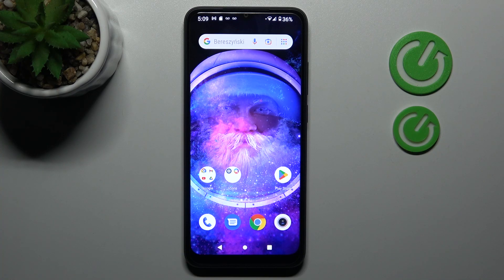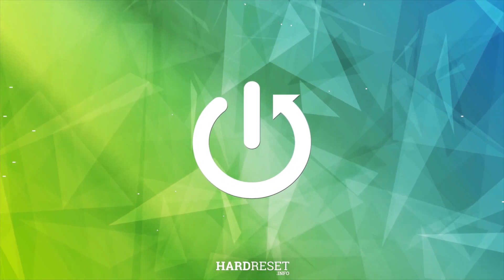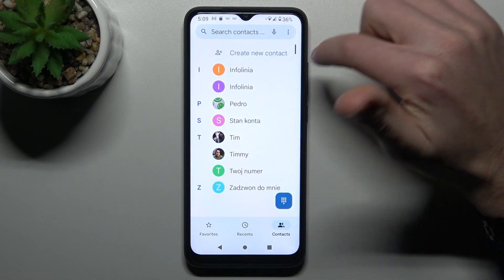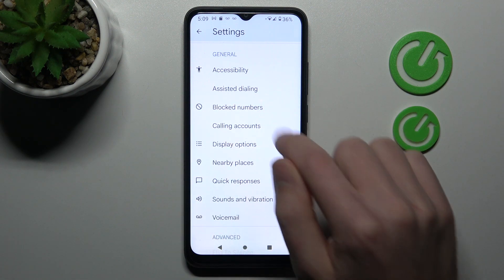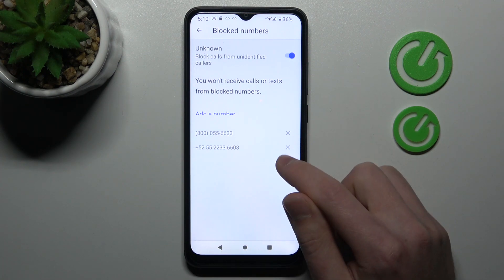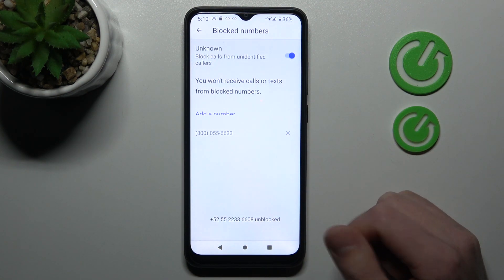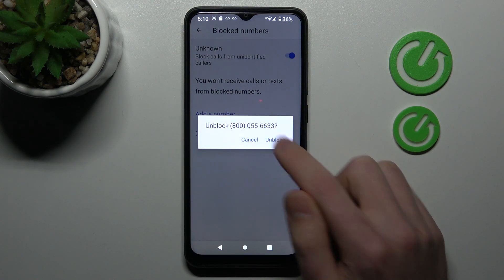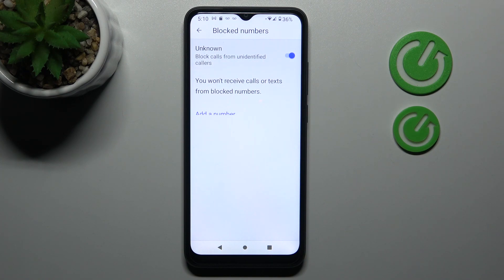Redmi A1 — How to Unblock Number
If you've accidentally blocked someone's number on your Redmi A1 and cannot find the right way to remove it from the blacklist, then we got you! In this tutorial we'll show you the simpliest and the easiest way to unblock anyone's number on your phone. Follow the steps carefully and learn more about your device with us! Have a beautiful day!

How to unblock number on Redmi A1?
How to remove number from blacklist on Redmi A1?
How to unblock someone's number on Redmi A1?
How to manage number blacklist on Redmi A1?